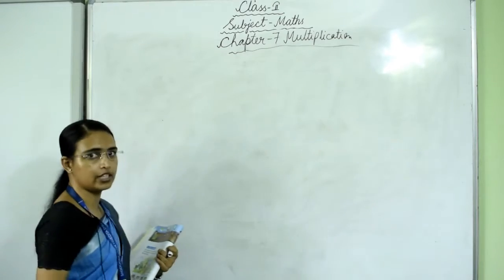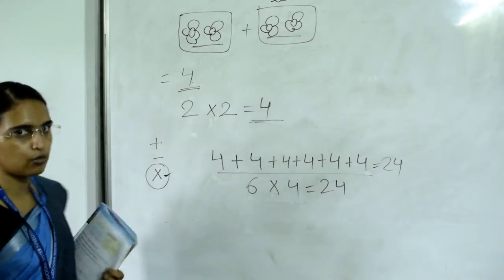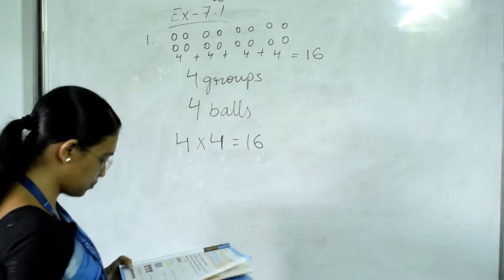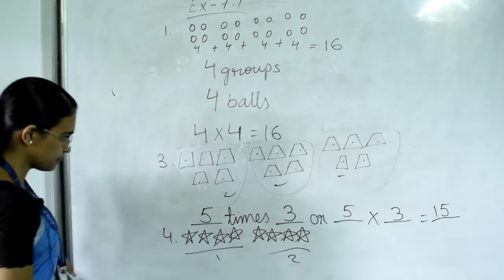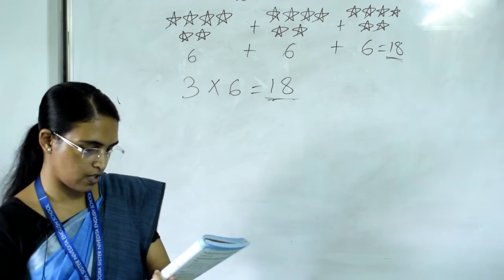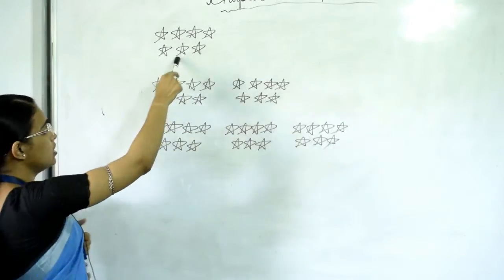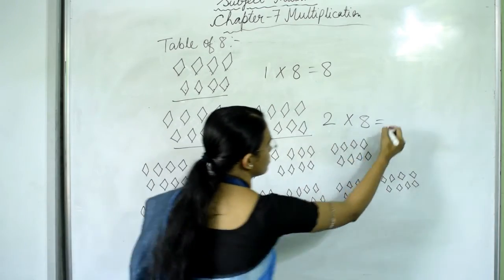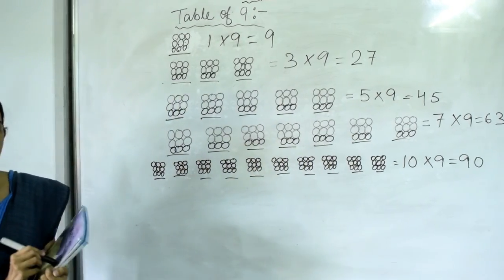BSNES | CLASS II | MATHS | CH-7 | MULTIPLICATION | PG 83-87 | PRITHA MISS